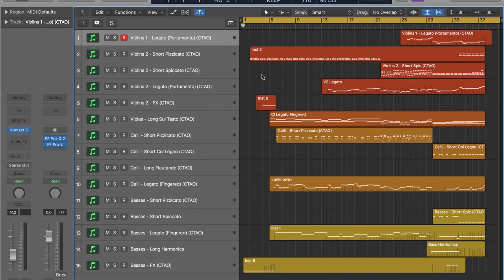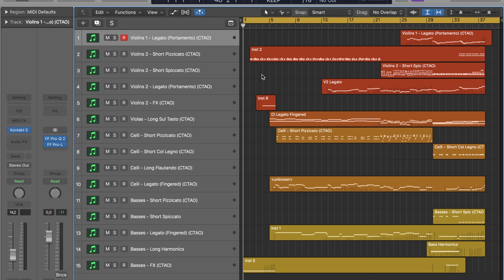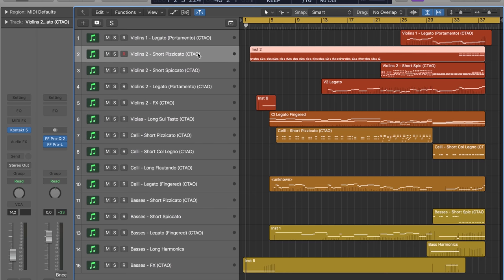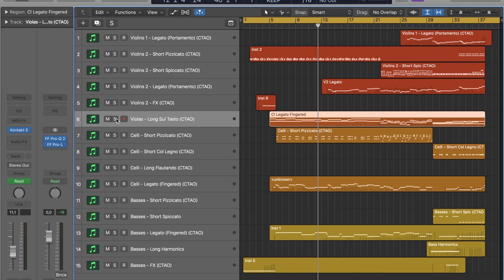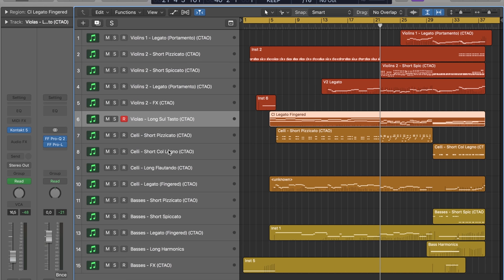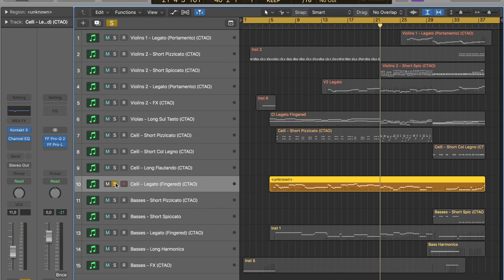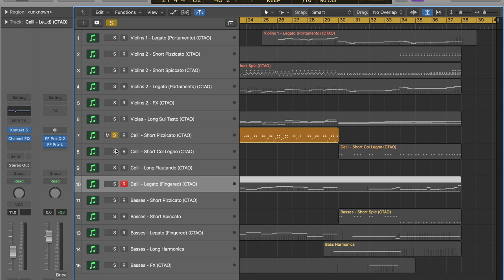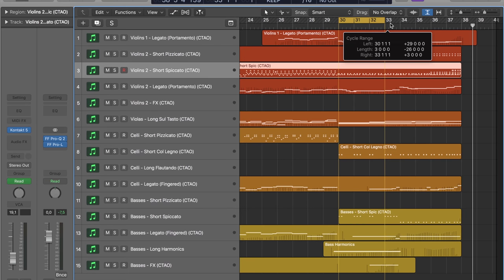Hands On: Spitfire Chamber Strings Professional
Jure Jerebic reviews the Chamber Strings Professional sample library by Spitfire Audio by composing a track using only this library. Using different mic positions and different articulations, this library can be used for almost any string sample need that a composer might have.